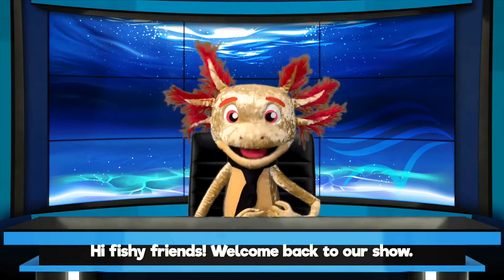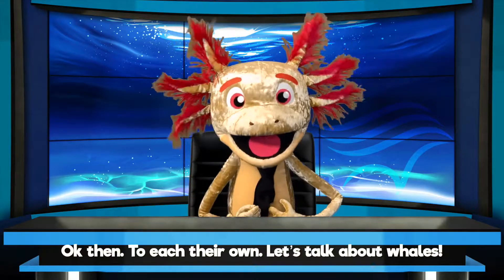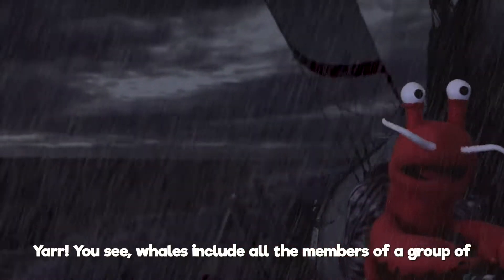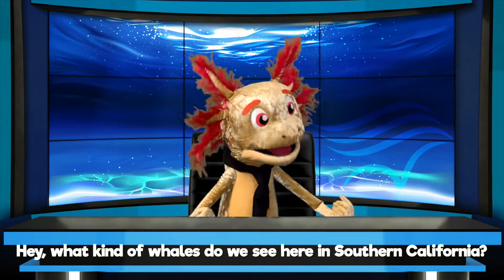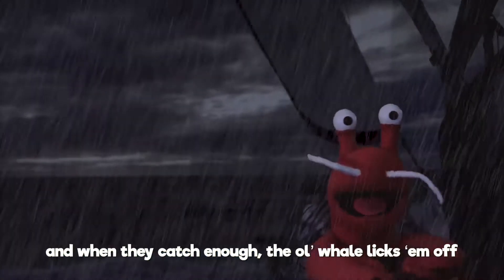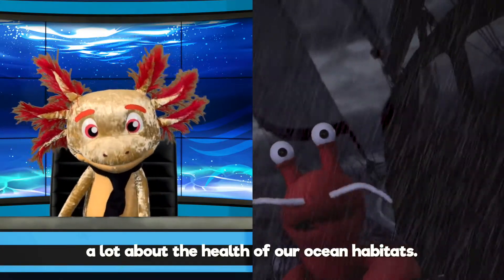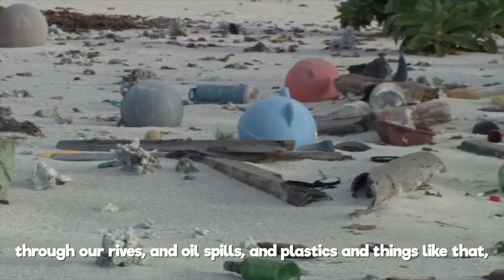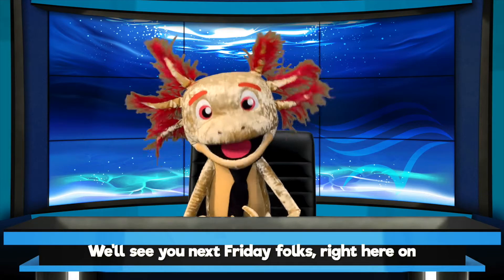What is a Whale? | The Pacific Pals Show!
Captain Quinn never misses a teaching opportunity, even while sailing on turbulent seas! Today's subject: What animals are actually whales?

Additional footage provided by NOAA